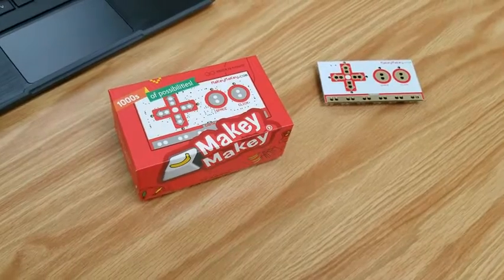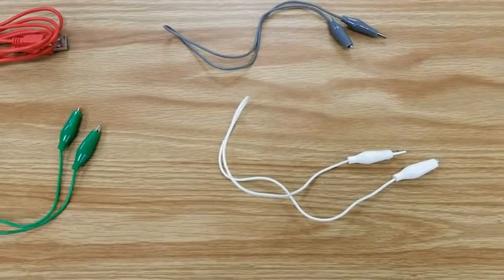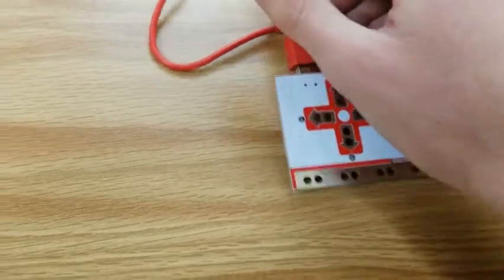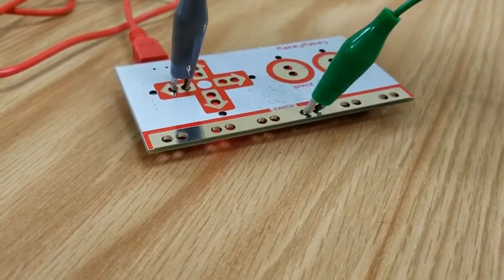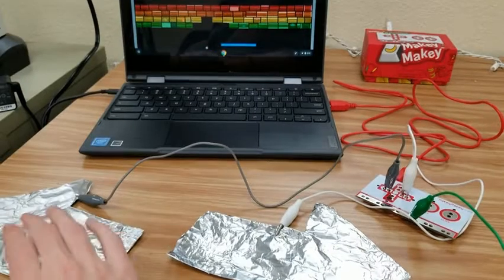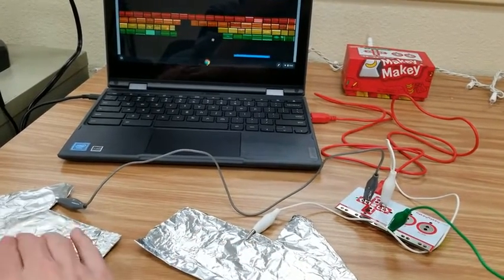MakeyMakey Guide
This is a short guide to the MakeyMakey kit. This kit connects to any computer device with a USB port and allows the user to connect everyday objects to their computer in place of an ordinary keyboard. The MakeyMakey is my favorite EdTech tool and I couldn't help but make a guide for it! Hopefully you find this quick dive into the tool helpful!